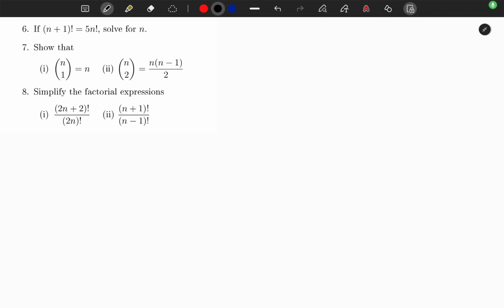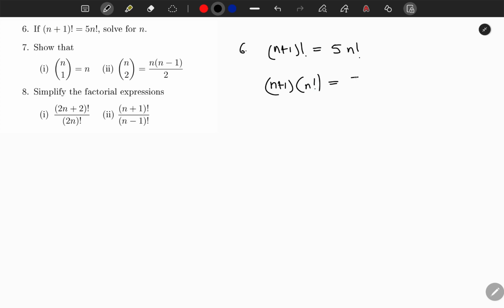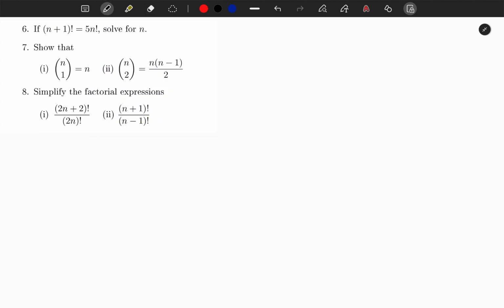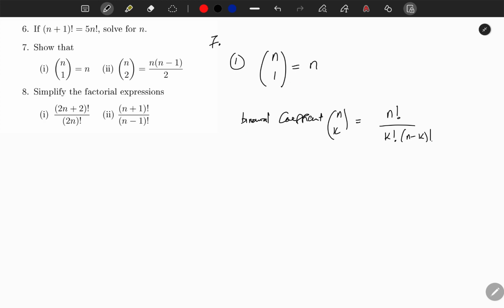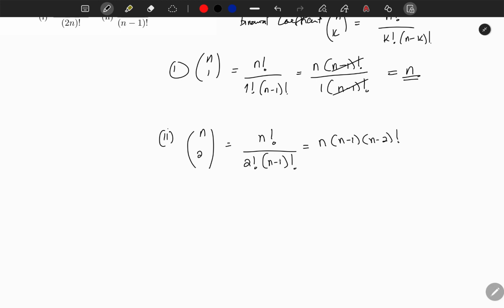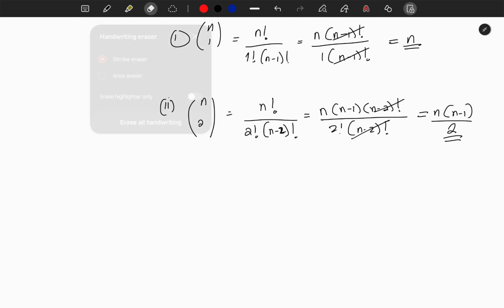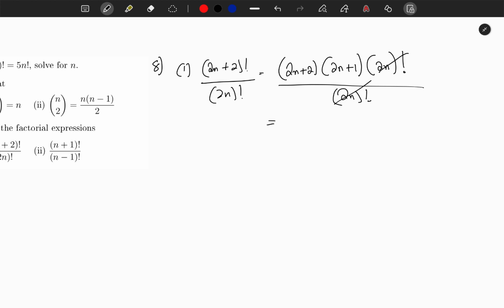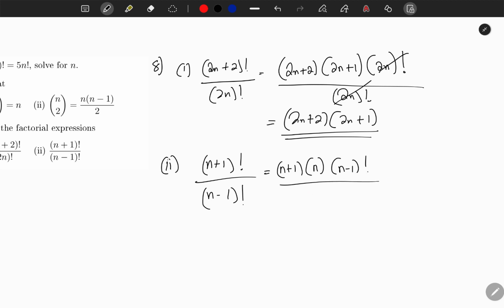Binomial Expansion Tutorial 2 || Foundation Mathematics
Binomial Expansion Tutorial 2